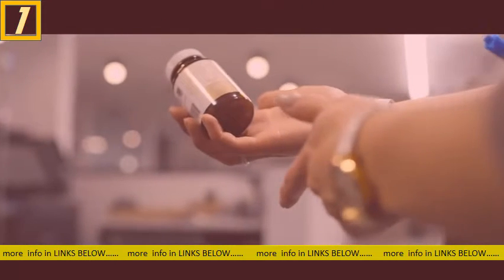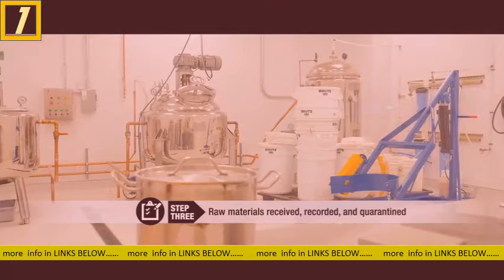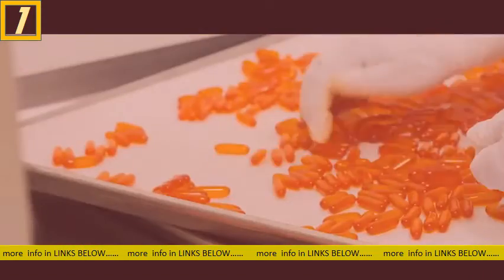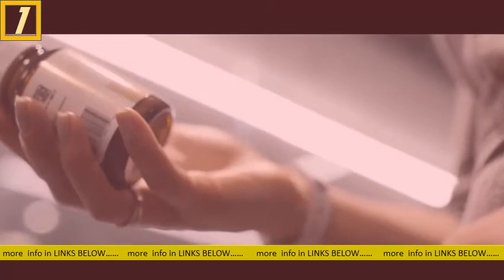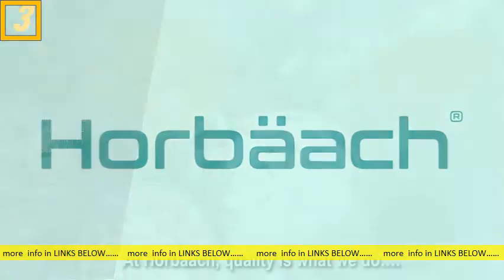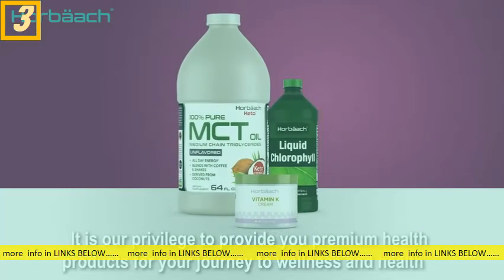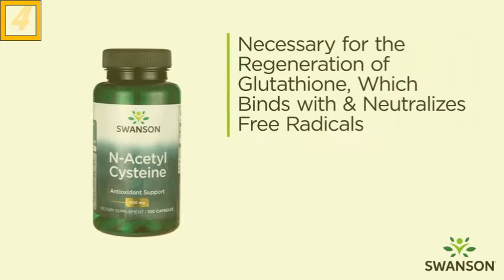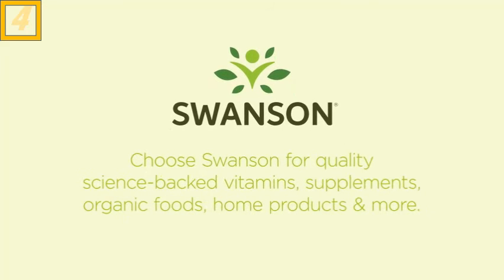4 Best Selling NAC Acetyl-L-Carnitine Nutritional Supplements Available On Amazon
4 Best Selling NAC Acetyl-L-Carnitine Nutritional Supplements Available On Amazon

Amazon Best Sellers: Best Acetyl-L-Carnitine Nutritional. amazon zgbs hpc amazon zgbs hpcCachedSimilarBest Sellers in Acetyl-L-Carnitine Nutritional Supplements. #1. NOW Supplements, NAC (N-Acetyl eine) 600 mg with Selenium & Molybdenum, 100 Veg. People also askWhat is N-acetyl-L-carnitine used for? What does NAC supplement do for you? Is it OK to take NAC everyday? What is the best brand of acetyl-L-carnitine? Feedback Top Rated in Acetyl-L-Carnitine Nutritional Supplements. amazon pcr Top-Rated-Acetyl-L-Carnitin. amazon pcr Top-Rated-Acetyl-L-Carnitin. CachedI give this supplement to my 4 yea ld twice a day. I open the capsule and mix it with a half cup of apple sauce. He takes it. I tried other kids friendly NAC and they. Effects of tary supplementation with N-acetyl. PubMedpubmed. ncbi. nlm. nih. gov pubmed. ncbi. nlm. nih. gov by A Chan 2007 Cited by 61 — Effects of tary supplementation with N-acetyl eine, acetyl-L-carnitine and S -adenosyl methionine on cognitive performance and aggression in normal mice. ACETYL-L-CARNITINE: Ove iew, Uses, Side Effects. webmd vitamins ingre ntmono-834 a. webmd vitamins ingre ntmono-834 a. CachedBachmann HU, Hoffmann A. Interaction of food supplement L-carnitine with oral anticoagulant acenocoumarol. Swiss Med Wkly 2004;134:385. Baek SM, Zheng R,Effects of tary Supplementation with N-Acetyl eine. link. springer link. springer Aug 21, 2007 — Effects of tary Supplementation with N-Acetyl eine, Acetyl-l-Carnitine and S-Adenosyl Methionine on Cognitive Performance and. N-Acetyl L-Carnitine(NAC) – An effective supplement for. sports-ingre nts Productssports-ingre nts ProductsCachedAcetyl-L-Carnitine is helpful to manage diabetes and it provides pain relief due to neuropathy. It is useful in prese ing the heart wholesome. It prevents the fat build-up in ry heart, minimizes the symptoms caused by the ry heart failure. It also helps inside the remedy of atherosclerosis. L-Carnitine | Linus Pauling Institute | Oregon State Universitylpi. oregonstate. edu mic tary-factors L-carnitinelpi. oregonstate. edu mic tary-factors L-carnitineCachedThe bioavailability of L-carnitine from oral supplements (doses, 0. 6 to 7 g) ranges between 5%. Acetyl-L-carnitine (ALCAR) is available without a prescription as a nutritional supplement. Hudson S, Tabet N. Acetyl-L-carnitine for dementia. Acetyl-L-Carnitine Nutritional Supplements - £50. Amazon. co. uk amazon. co. uk Acetyl-L-Carnitine-Nutritional-Sup. amazon. co. uk Acetyl-L-Carnitine-Nutritional-Sup. 16 of 18 — Designs For Health - Acetyl-L-Carnitine 800mg 90 vegetarian capsules. Pure 1kg NAC (N-Acetyl L- eine) Powder | 100% Pure. Acetyl-L-Carnitine Nutritional Supplements - Amazon. de amazon.